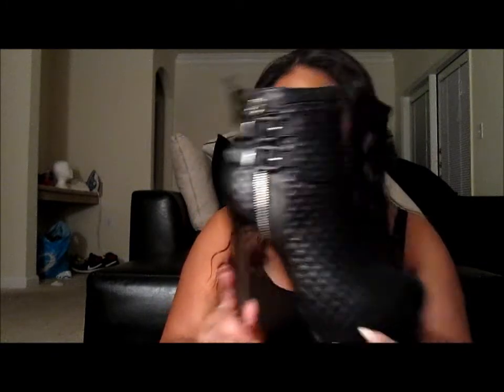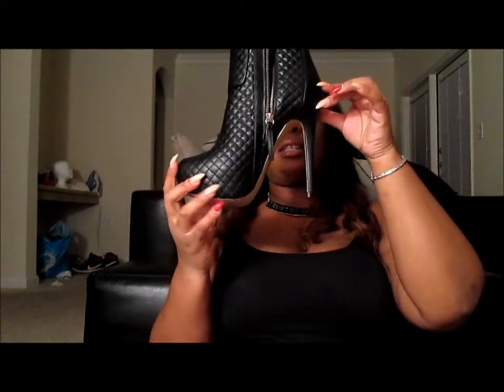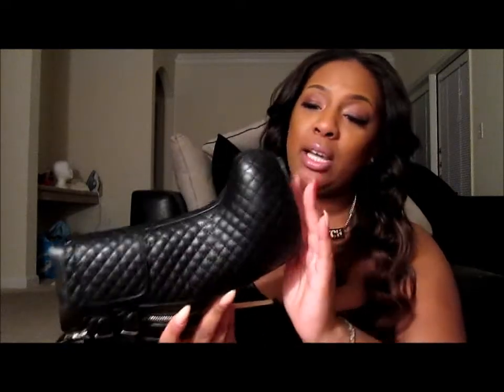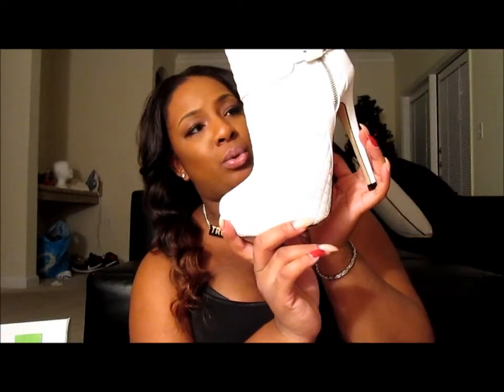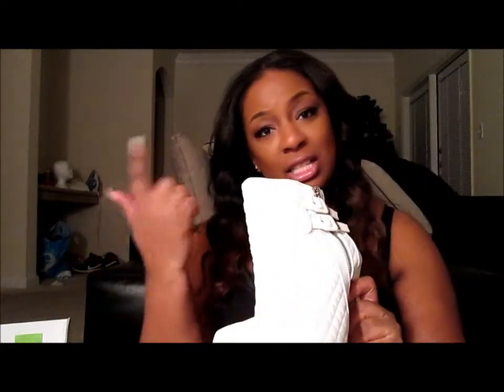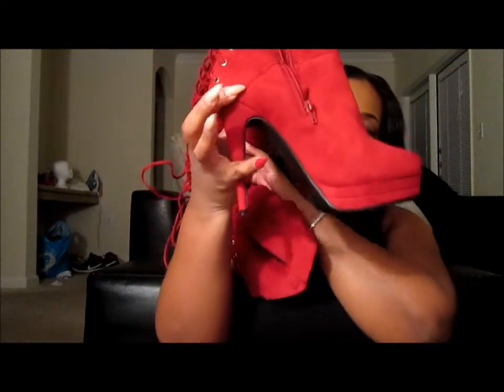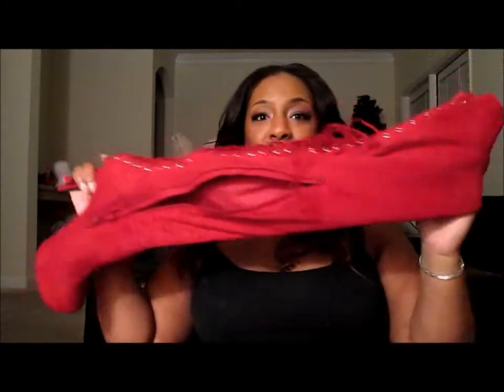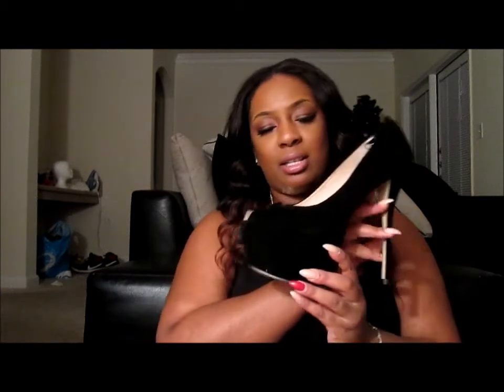Heel Lovers Dream Shoe Dazzle Haul